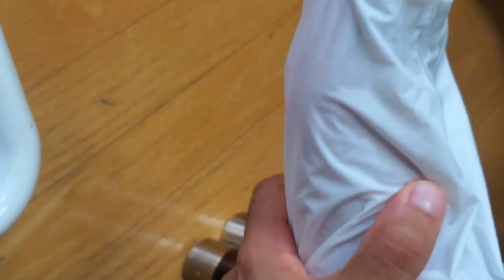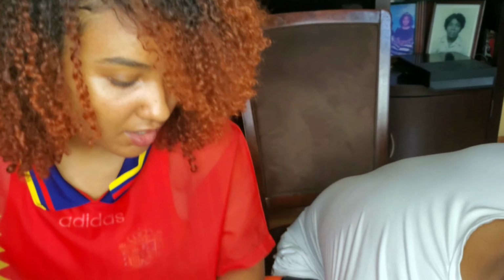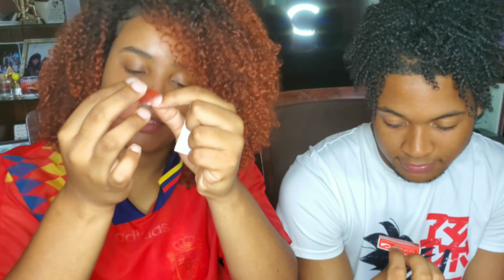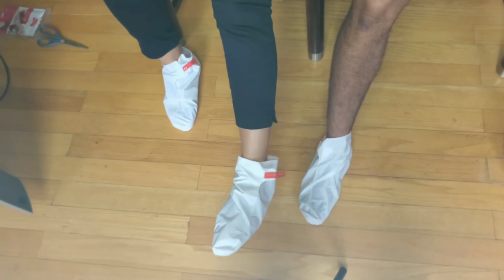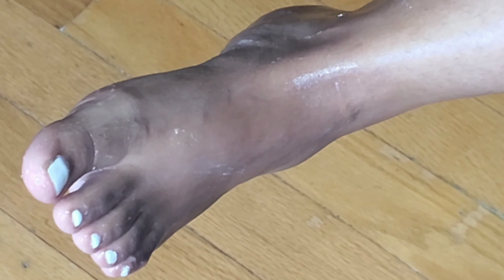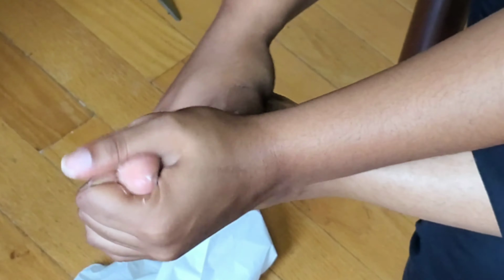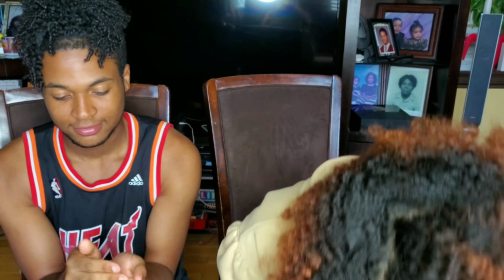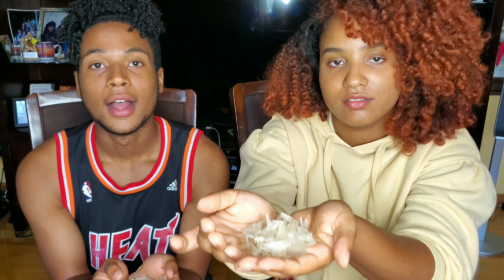NONSTOP PEELING! Testing foot peel masks🤮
Link to foot peel mask:
Foot Peel Mask 3 Pack， Exfoliator Peel Off Calluses Dead Skin Callus Remover，Baby

Song: "Drippin" freestyle trap beat (seriouz beats)